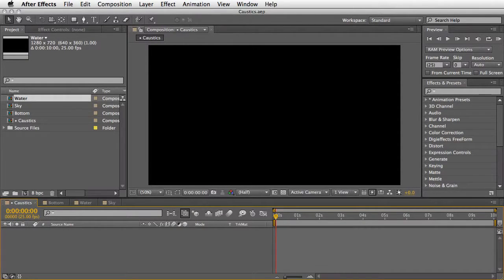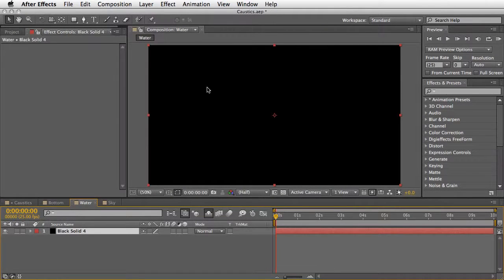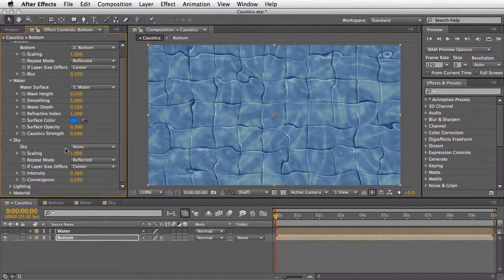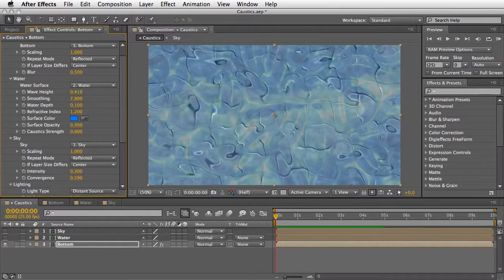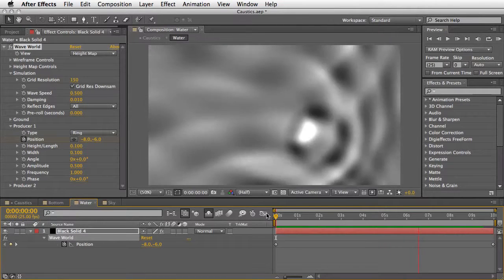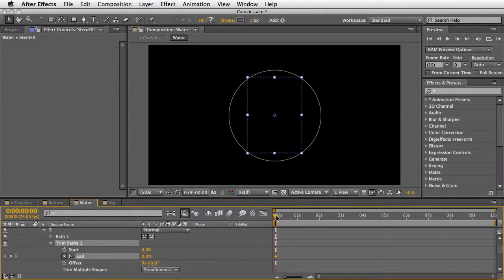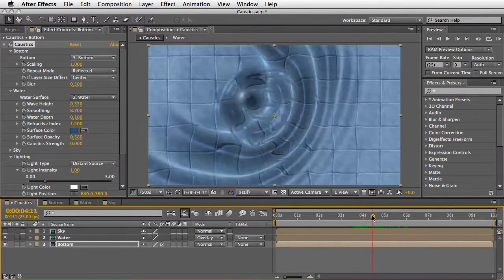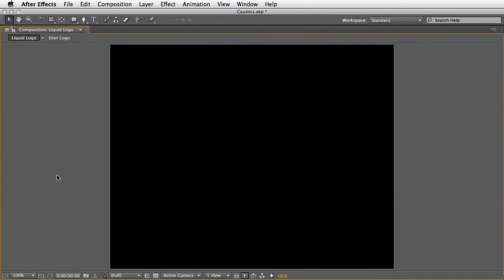After Effects Tutorial: Caustics Effect | August 2017